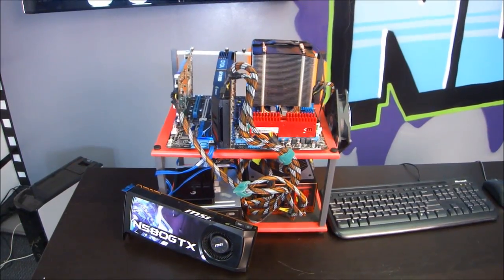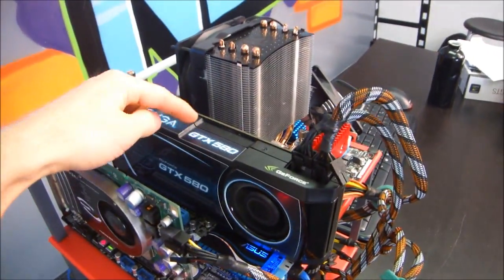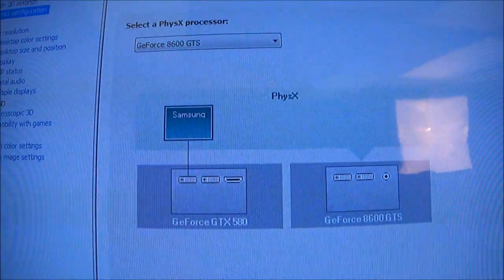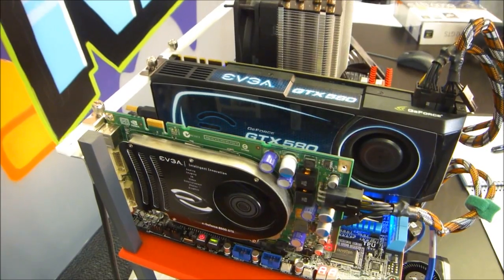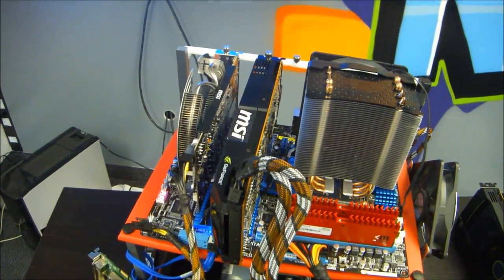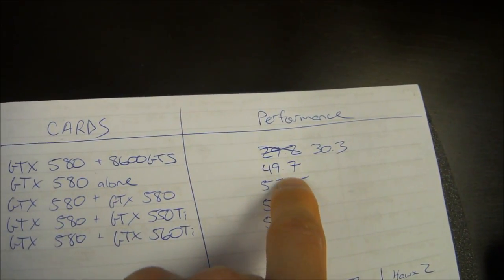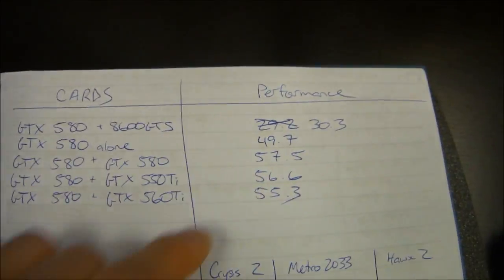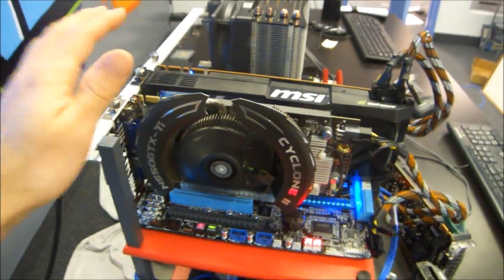Dedicated PhysX Card Experiment - How Powerful Does it Have to Be? Linus Tech Tips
NVIDIA PhysX is a neat technology that exists to introduce a new element to PC gaming. Right now it's mostly special effects, but hopefully we'll see some games over the years that really use physics technologies to introduce new styles of gameplay.